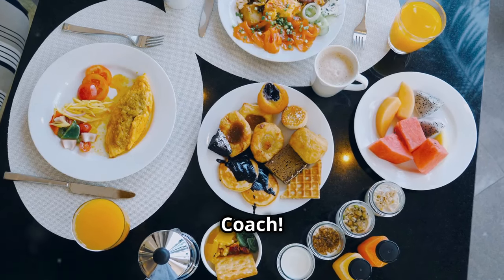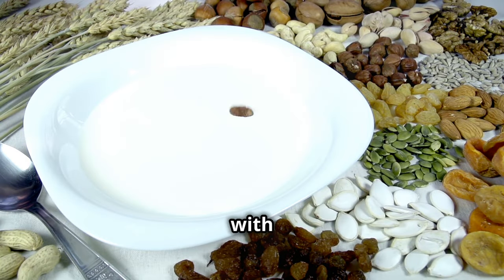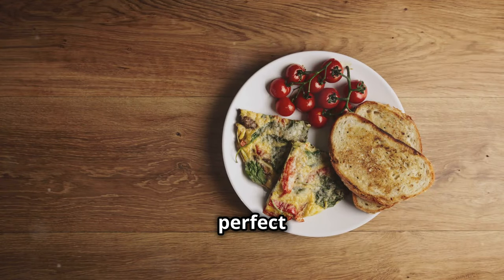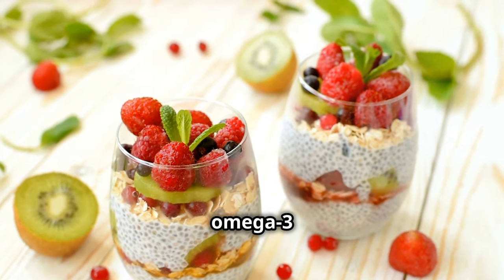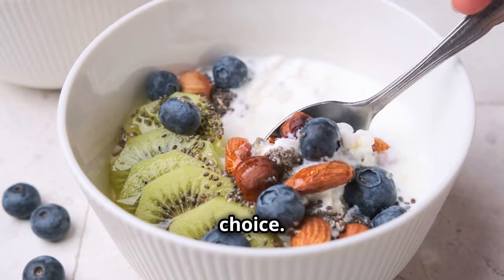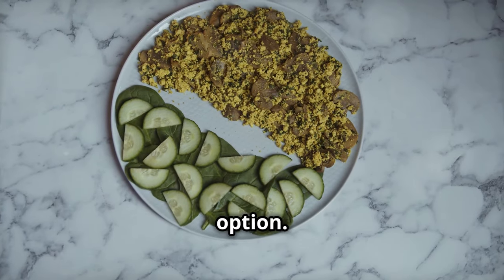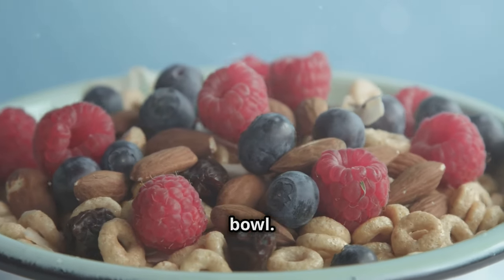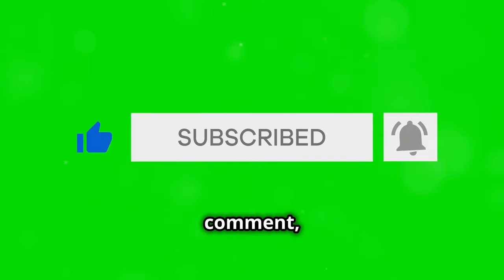The ULTIMATE Diabetic Breakfast Recipes!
Looking for healthy breakfast ideas for diabetics? Check out this video for 11 delicious and nutritious breakfast options perfect for managing diabetes. Start your day off right with these diabetic-friendly meals!